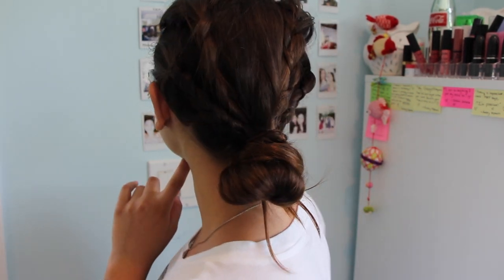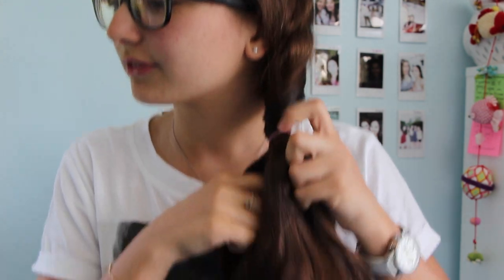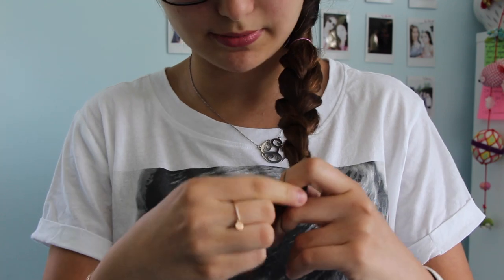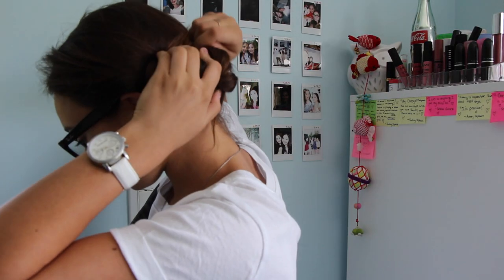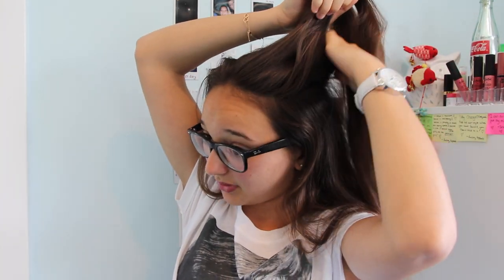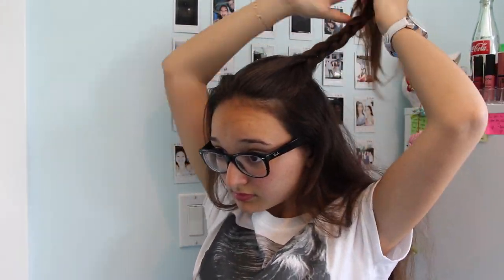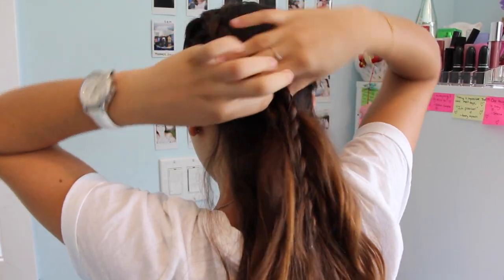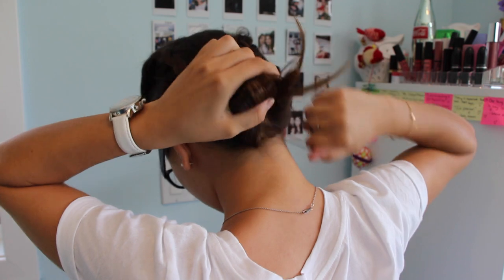3 Easy, Simple Heatless Hairstyles!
As of now, when this is uploaded, my hair is completely chopped off and no where near as long as my hair shown in this video. FOR THAT REASON, I wanted to make one last, final video where I teach you all, to the best of my extent, three heatless tutorials for hair!

*If you see this, remember that you are beautiful and that you can conquer any task you set your mind to with a strong mindset and hard work.